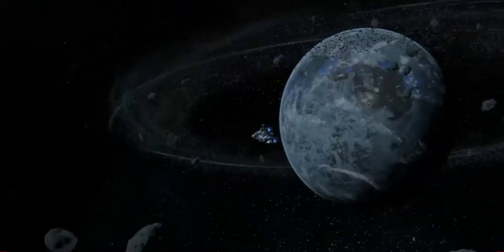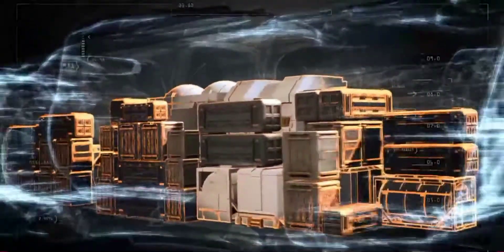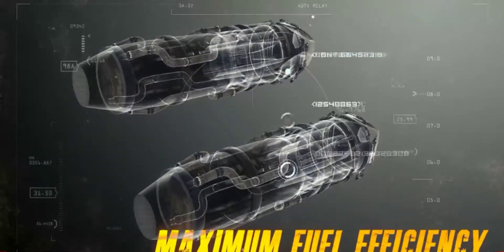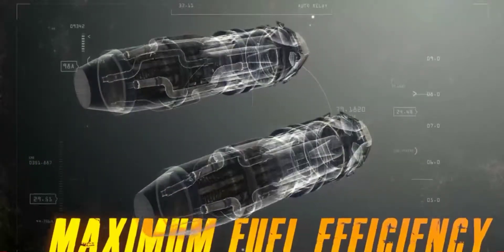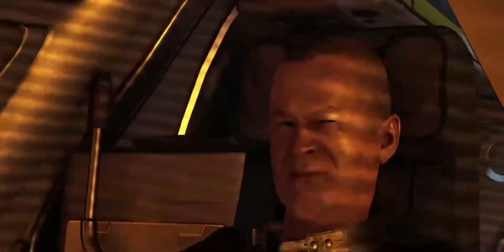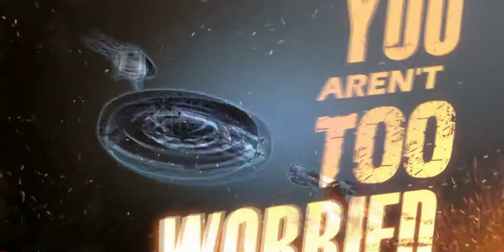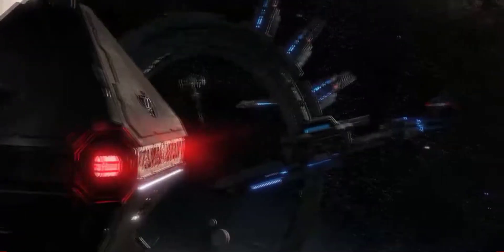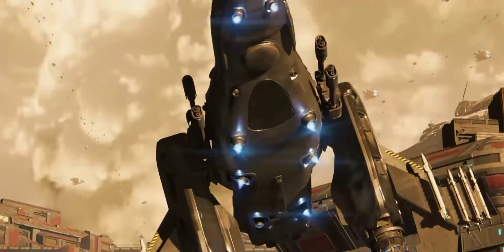Star citizen Freelancer trailer / commercial / cinematic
I want to spread the word about this amazing project, watching ship/game trailers is what got me hooked on the game. It just took one to make me sit down and watch literally hours of them, I just couldnt get enough. For those like minded individuals you have found the right place.